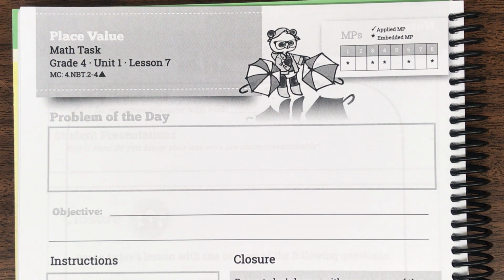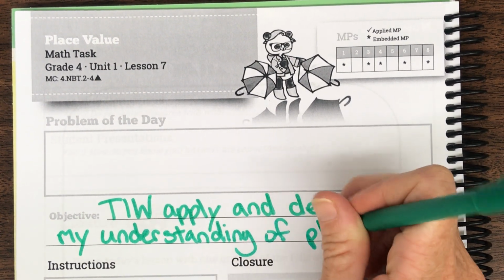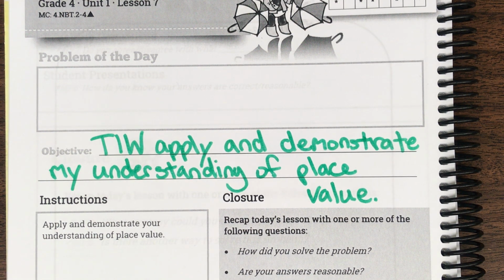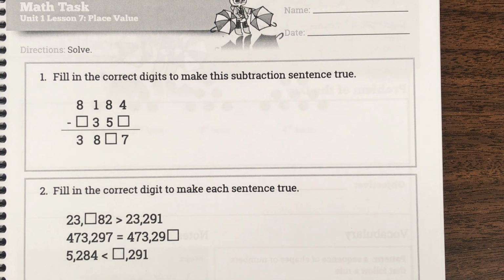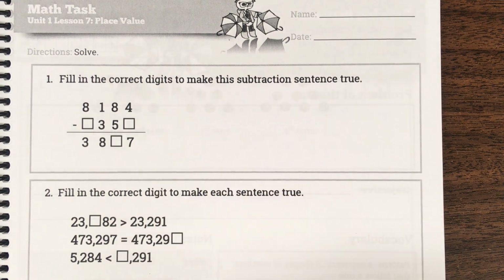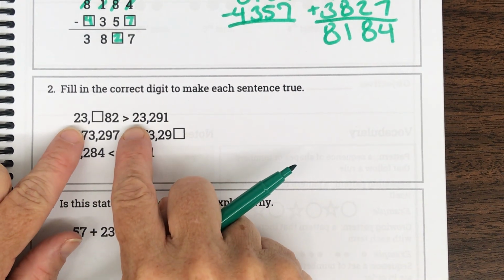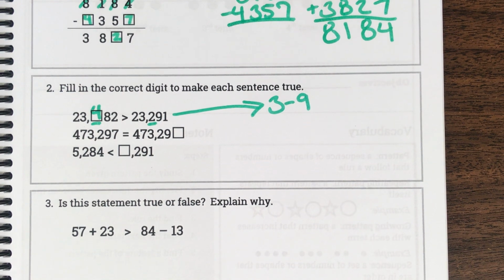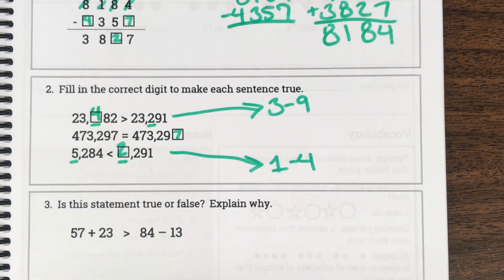4th Grade 20/21 Lesson 1-7 Math Task